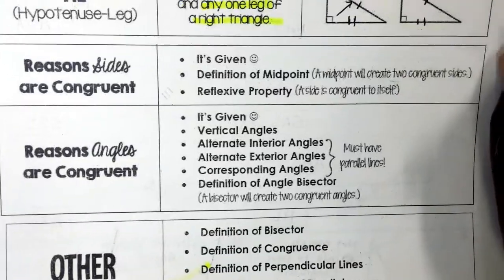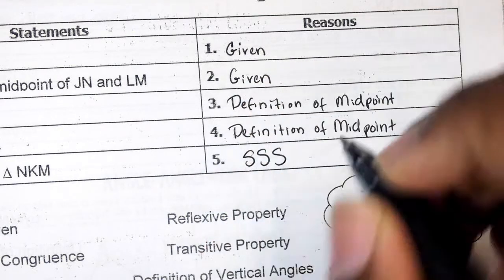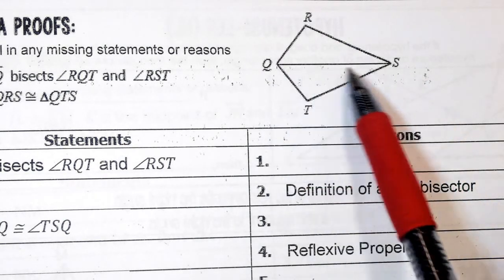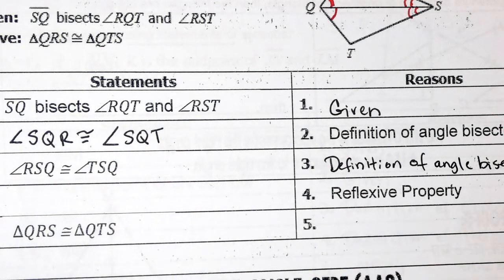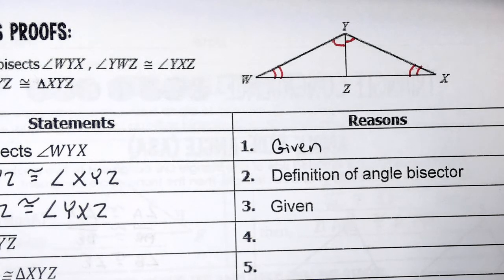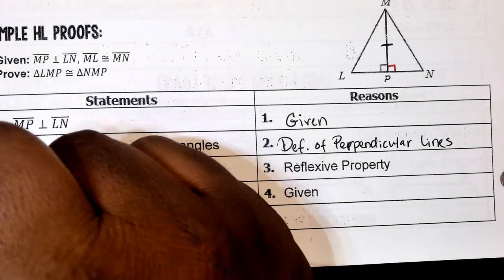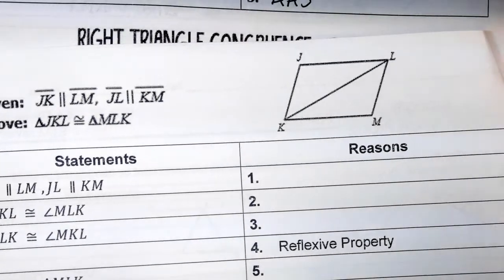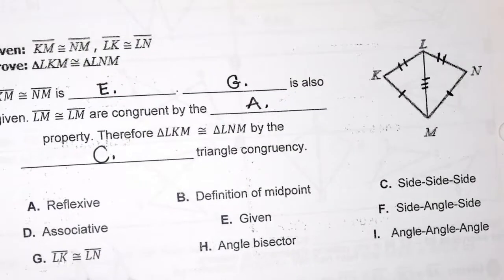Triangle Congruence Proofs Notes 11.16.20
Triangle Congruence Proofs